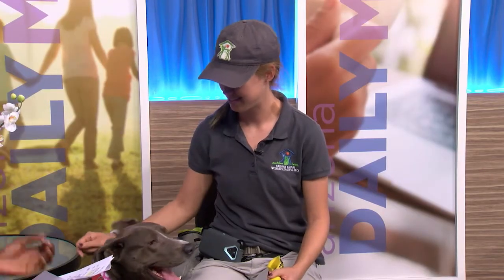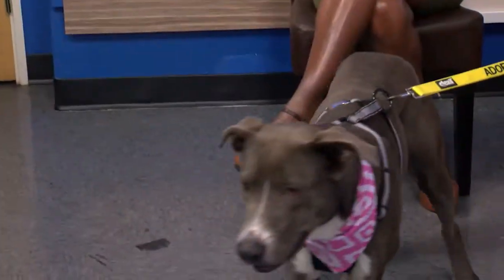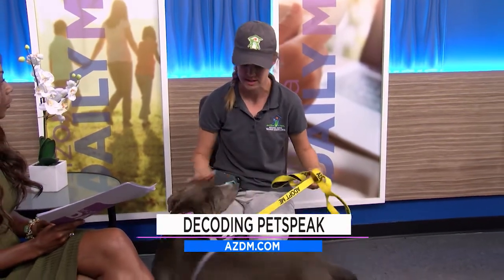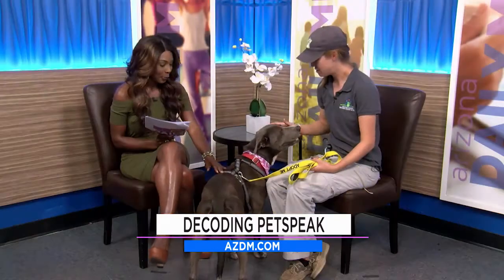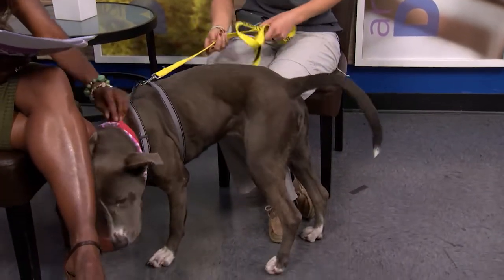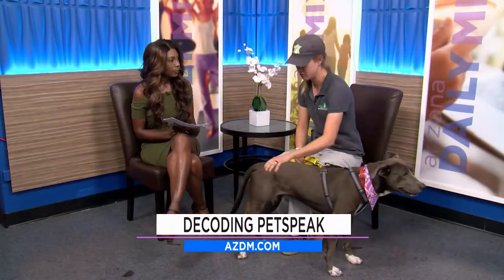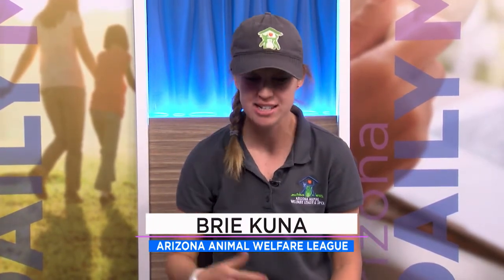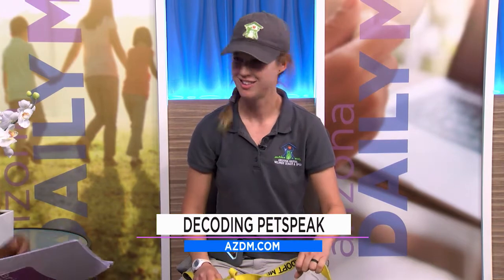AZDM - How to Decode Your Pet's Body Language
Dogs are very intelligent animals and they communicate with us through their body language. We show you what your pet is trying to tell you through their body language.